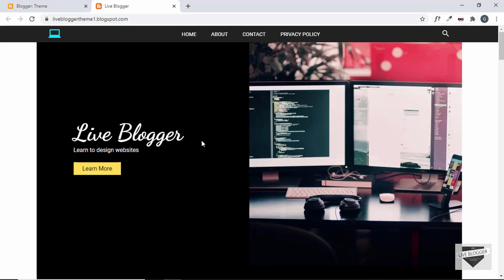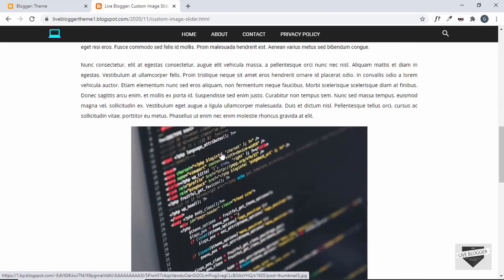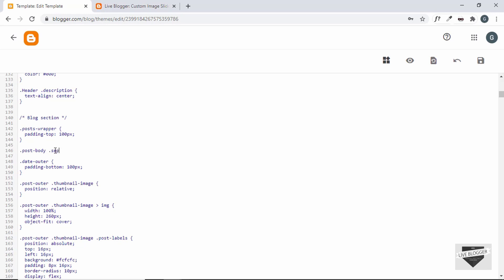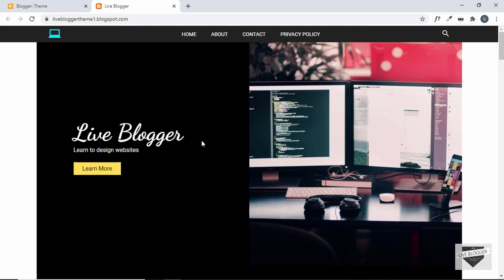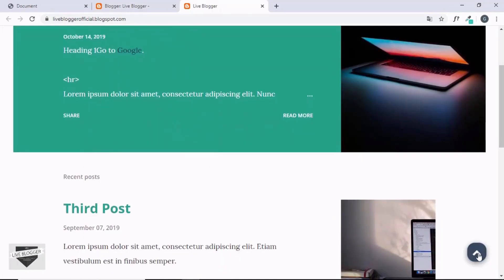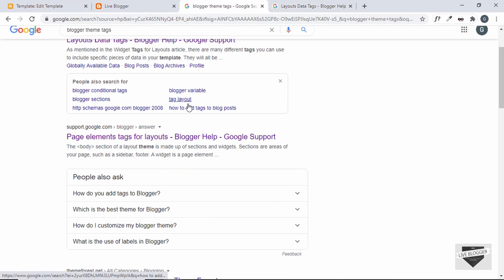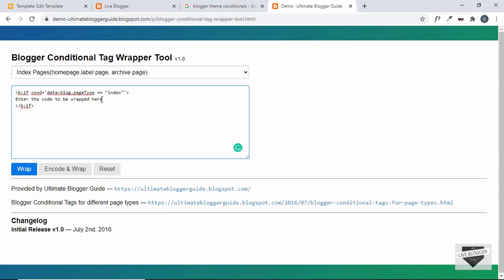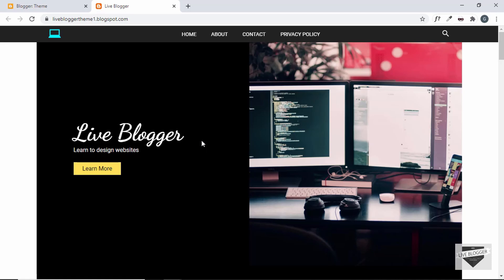Create A Blogger Template From Scratch - Conclusion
Hi guys, this is the last video in our Custom Blogger theme development course. I hope you found this useful. Please click on the like button if you liked this series. Thanks :)